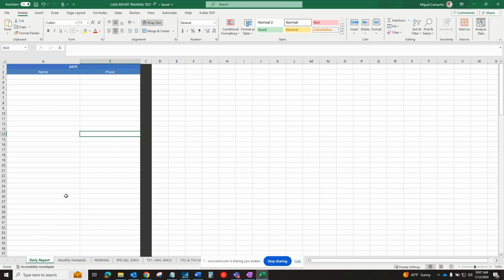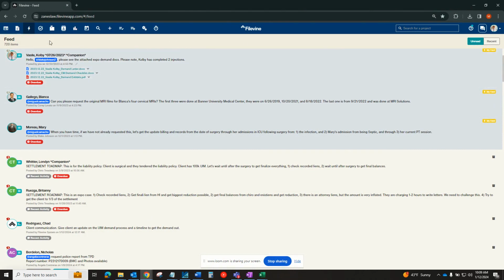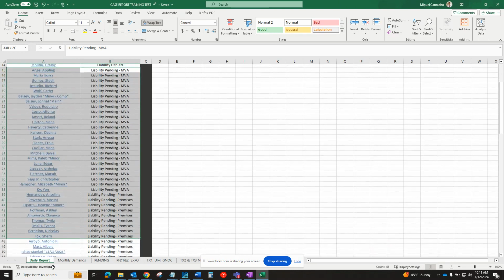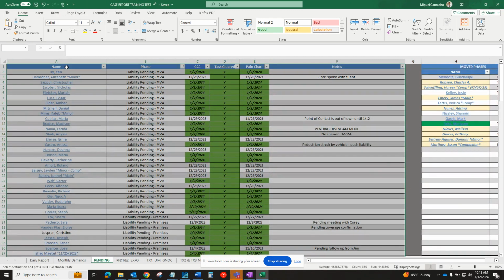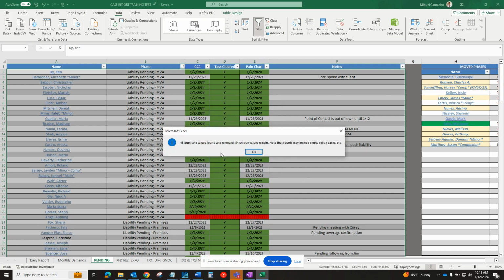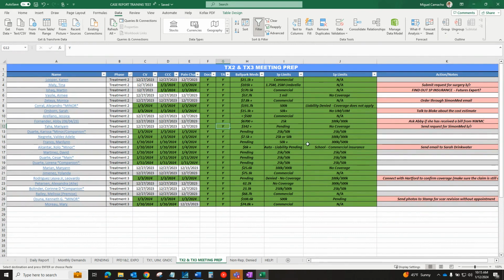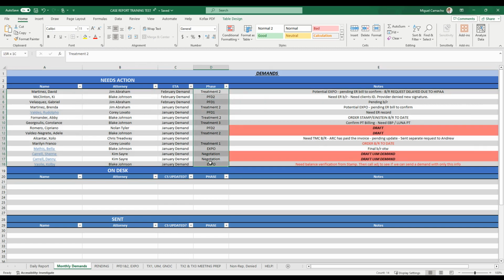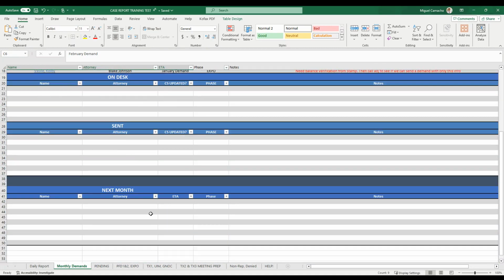Case Report Training Complete Guide to Excel Sheet